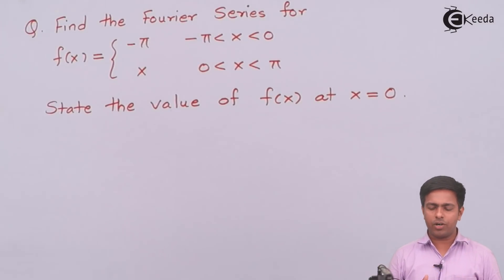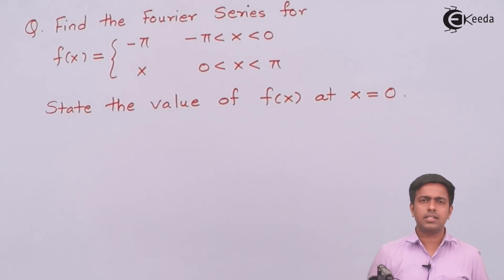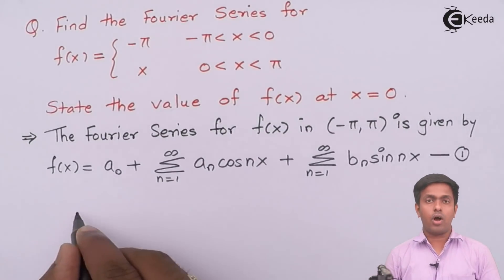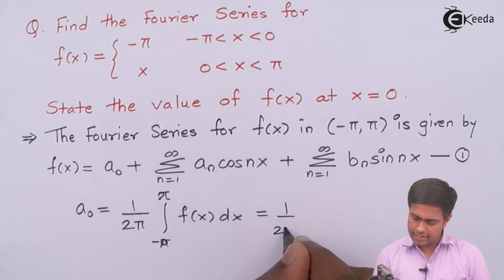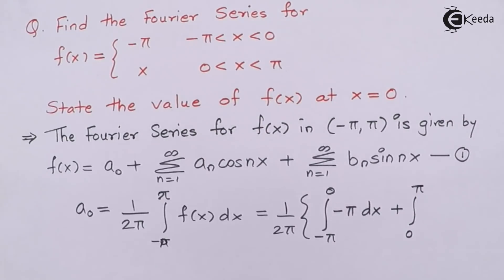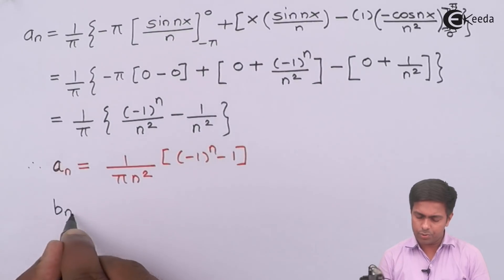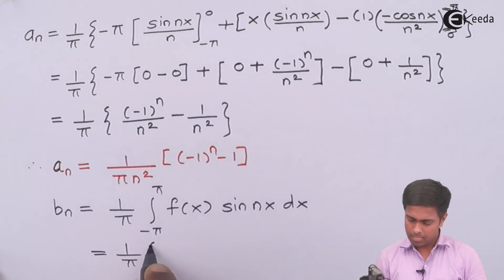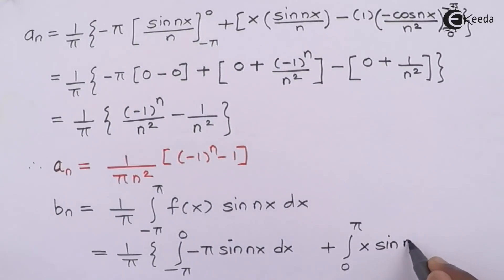Fourier Expansion of Periodic Function f(x) in (-pi,pi) - Fourier Series - Engineering Mathematics 3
Video Name - Fourier Expansion of Periodic Function f(x) in (-pi,pi)

Happy Learning